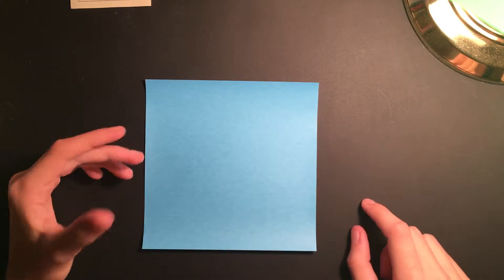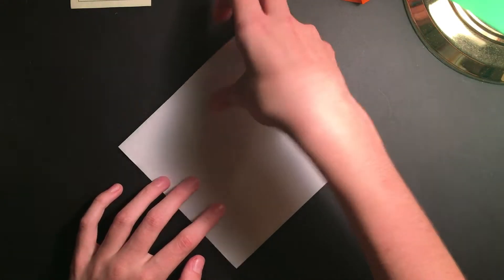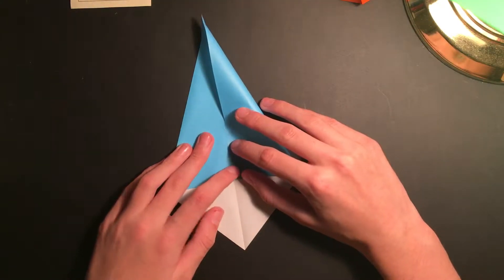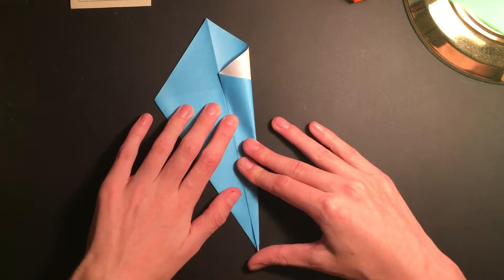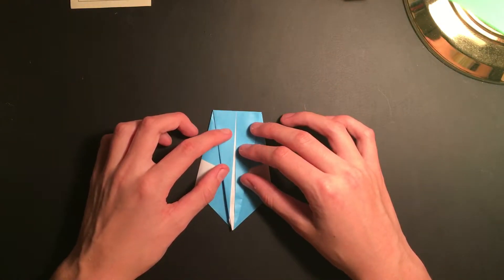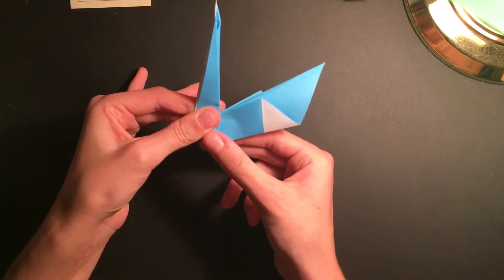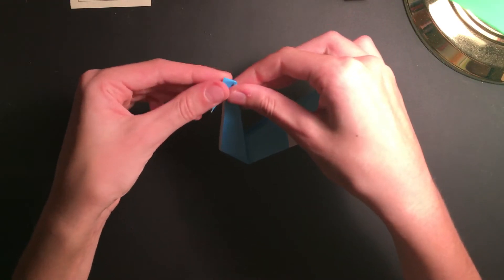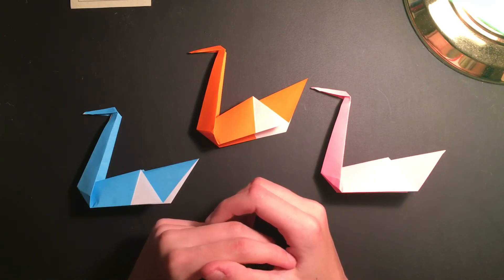Origami Swan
Here's a simple origami swan tutorial. Very simple project for beginners! Thanks for all the support and have an awesome day. More videos on the way. :-)